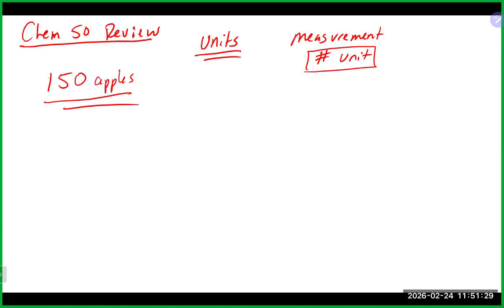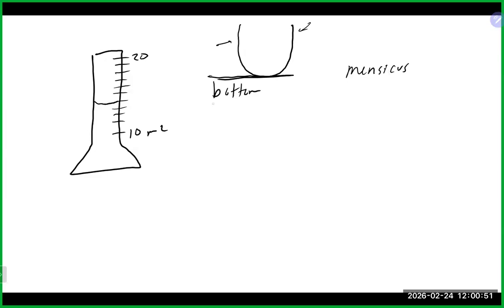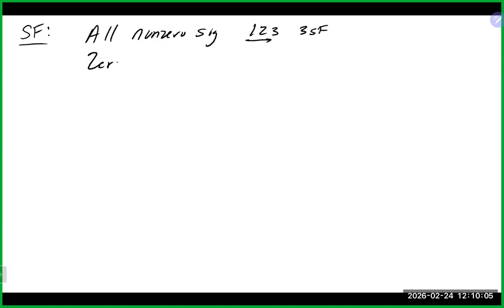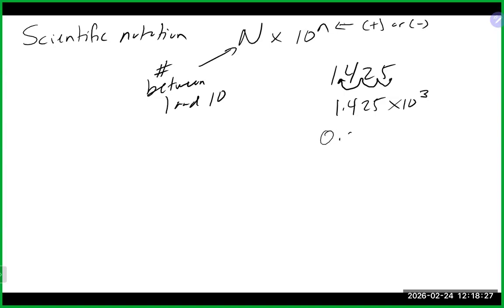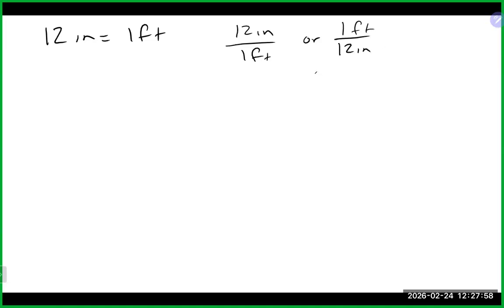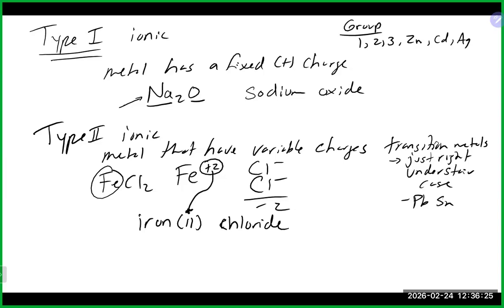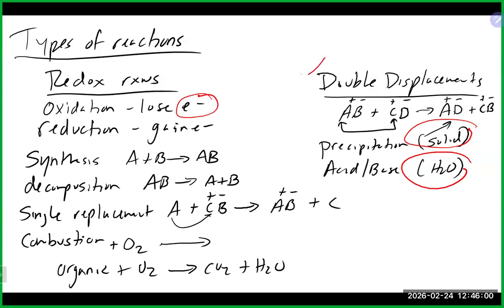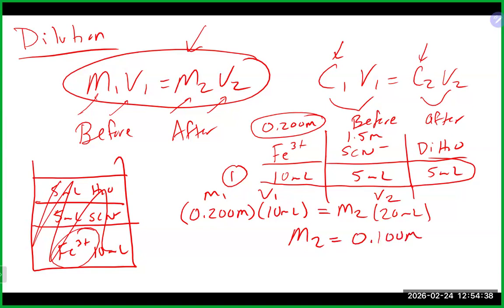Chem 51 Lecture 2/24/26 (Chem 50 Review)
We lectured on some 1st semester chemistry topics